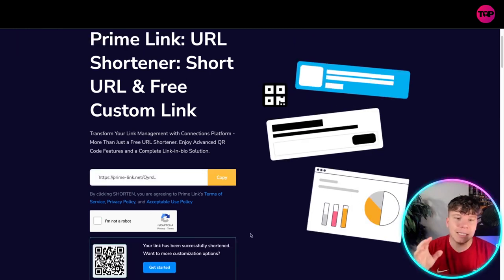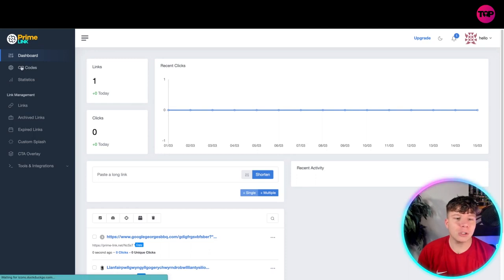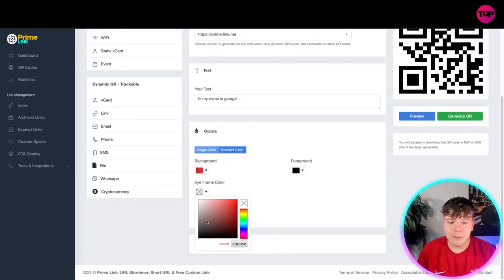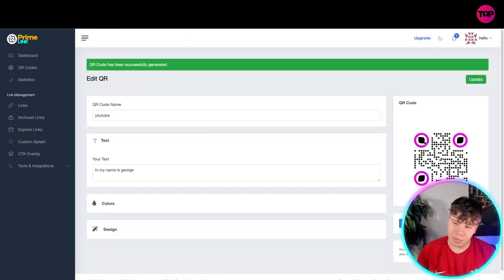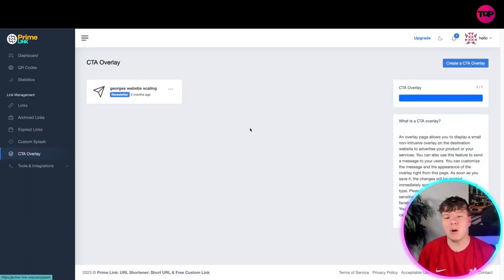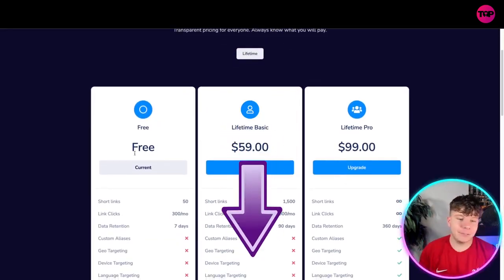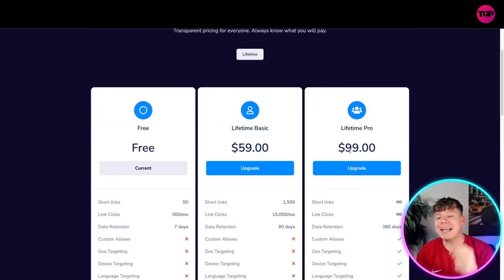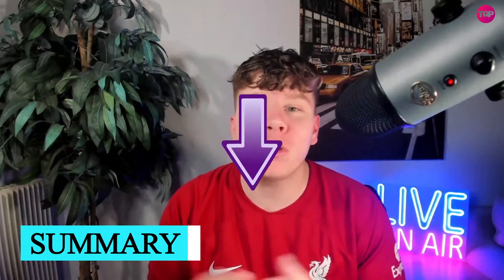Best Url Shortener App 🔥 What is the Best Free Link Shortener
Best URL Shortener | URL Shortener Earn Money | Link Shortener

Prime Link is a highly efficient and user-friendly URL shortener software designed to simplify the process of sharing long URLs. This powerful tool enables users to shorten lengthy and complicated URLs into shorter, more manageable links that are easy to remember and share. With Prime Link, you can convert long and complex URLs into short, memorable links with just a few clicks.

One of the key advantages of Prime Link is its ease of use. The software is incredibly user-friendly and requires no technical expertise or coding knowledge to operate. Simply paste the long URL into the input field and click the 'Shorten' button. Within seconds, you will be presented with a shorter and more manageable URL that you can use to share your content across multiple platforms.

In addition to its ease of use, Prime Link also offers a range of advanced features and customization options. Users can customize their shortened URLs by adding a custom domain name, enabling password protection, or setting an expiration date for the link. This level of customization makes Prime Link a highly versatile tool that can be tailored to suit the needs of individual users or businesses.

Another key benefit of Prime Link is its advanced tracking and analytics capabilities. The software provides users with detailed metrics on their shortened links, including the number of clicks, geographical location of the clicks, and the source of the clicks. This valuable information can help users to better understand their audience and optimize their content for maximum engagement.

Furthermore, Prime Link is highly secure and reliable. The software uses advanced encryption techniques to protect user data and ensure that all links are safe and secure. With Prime Link, you can be confident that your data is protected and that your links will always be accessible and reliable.

In conclusion, Prime Link is a highly efficient and reliable URL shortener software that offers a range of advanced features and customization options. Whether you are a blogger, marketer, or business owner, Prime Link can help you to simplify the process of sharing your content online and provide valuable insights into your audience. So why not give it a try today and see how it can help you to streamline your online presence?

I hope you find value in our Best URL Shortener Video!

⏰Timestamps⏰

00:00 how to take a long url and shorten it Introduction.
00:15 how to take a long url and shorten it summary.
04:35 how to take a long url and shorten it project outro.